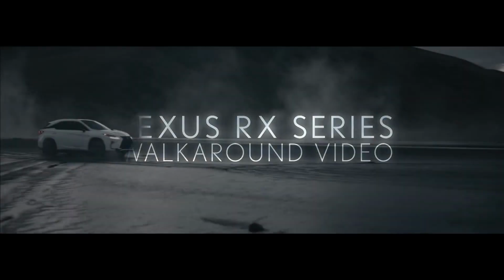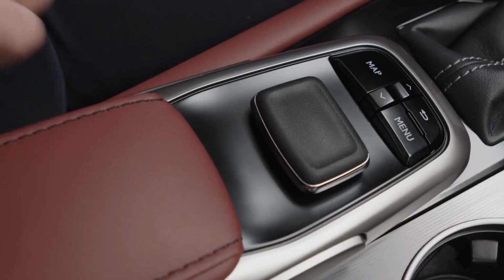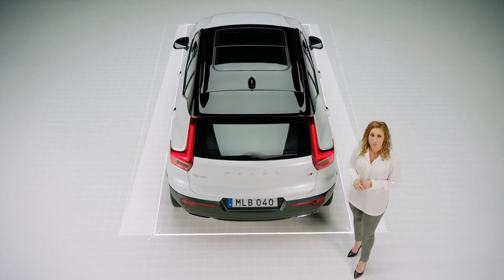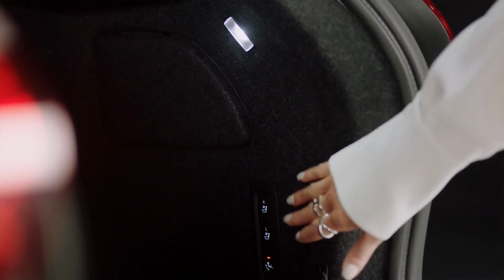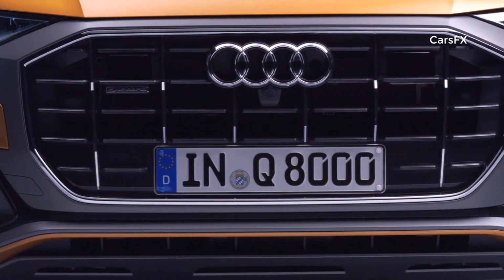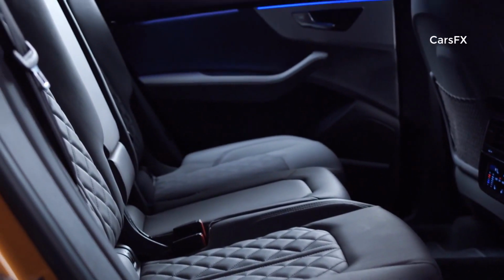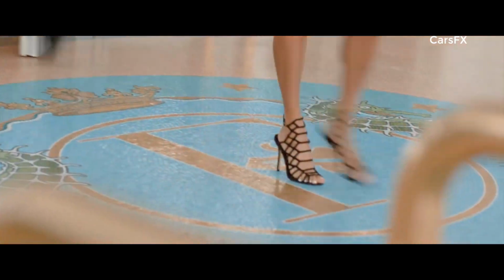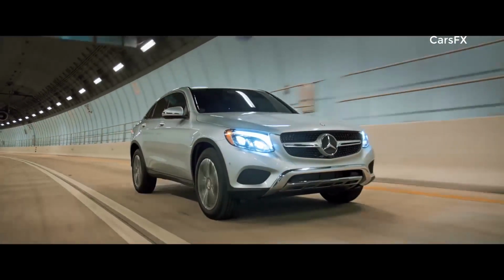9 Comfortable Best Luxury SUVs For 2018 & 2019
10 Comfortable Best Luxury SUVs For 2018 & 2019

2019 Audi Q8
2018 Lexus RX & RX L
2019 BMW X5
2019 Lincoln MKC
2018 Mercedes-Benz GLC Coupe
2018 Volvo XC40
2019 Land Rover Discovery